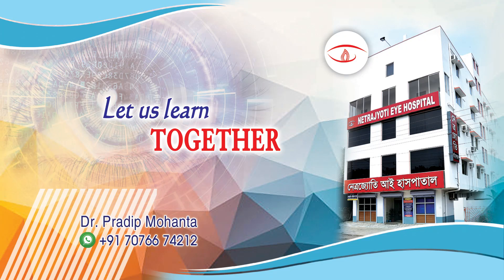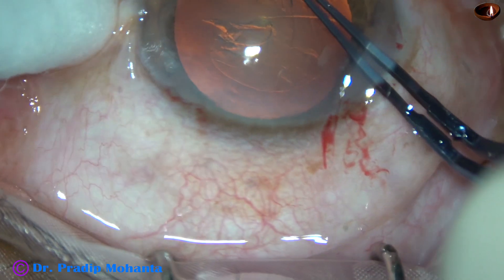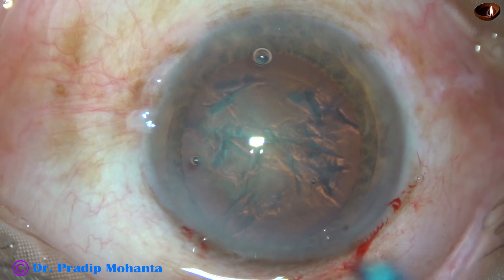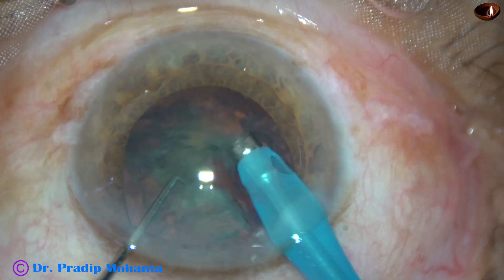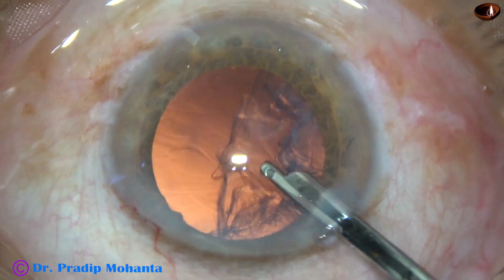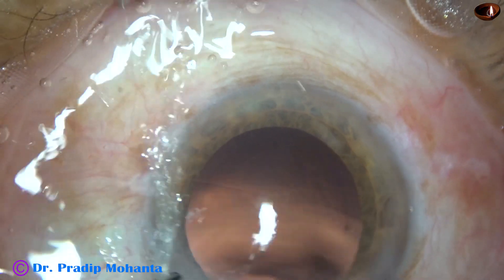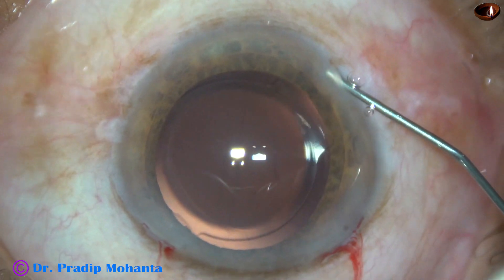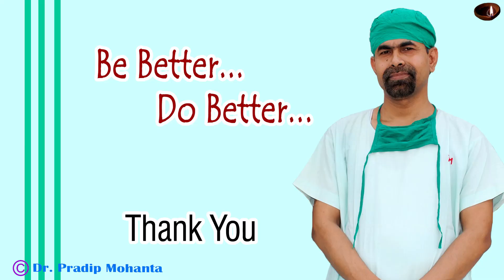Safe and swift soft-cataract-surgery by Oertli Catarex 3 : Pradip Mohanta, 17th March, 2021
No financial interest.
Someone said, "The time saved by hard cataract surgery by Oertli machine is neutralised by the time consumed in soft cataract surgery."
Actually it is not so. If we know the machine, we can do fast surgery with that machine.